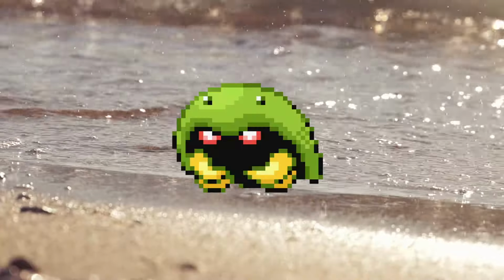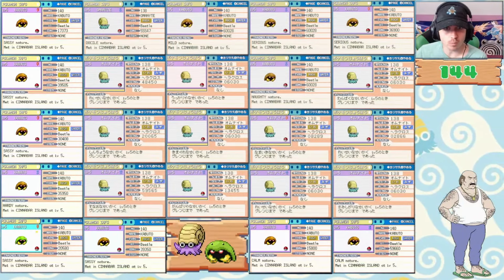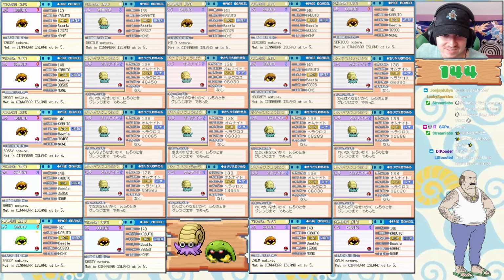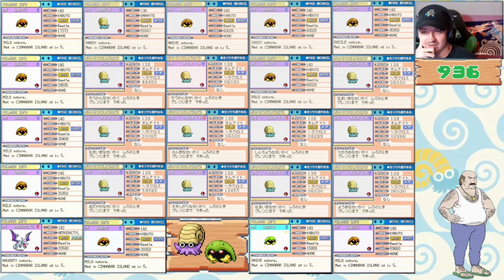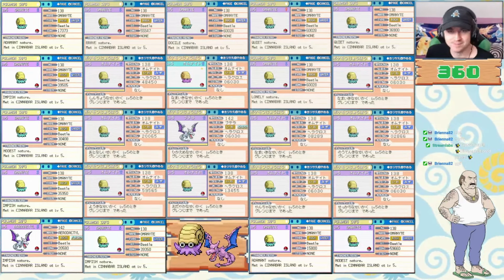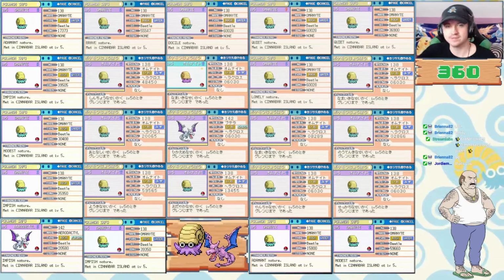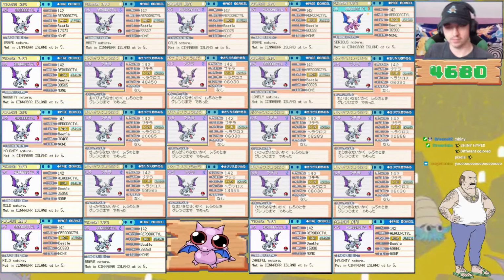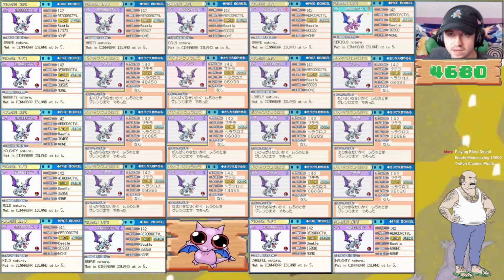[LIVE] ALL SHINY FOSSILS FOUND IN POKEMON FIRE RED AND LEAF GREEN!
Shiny Omanyte, Shiny Kabuto, and Shiny Aerodactyl all make an appearance in this video! I've been meaning to prepare this hunt for so long and just recently got around to it. This shiny hunt was super quick, I'm always so excited to do soft resets!